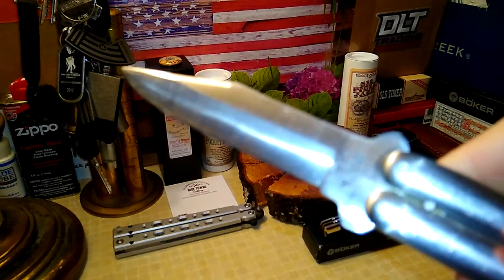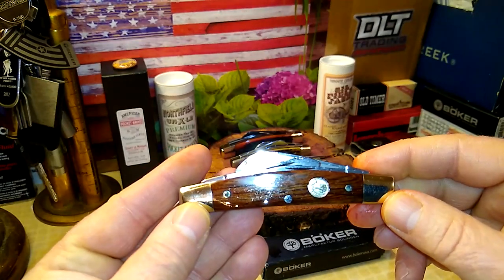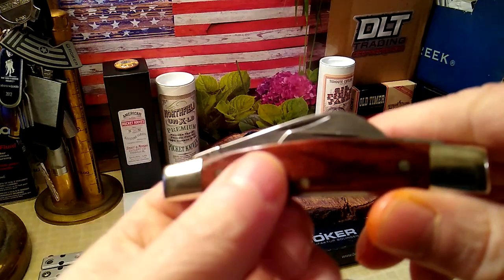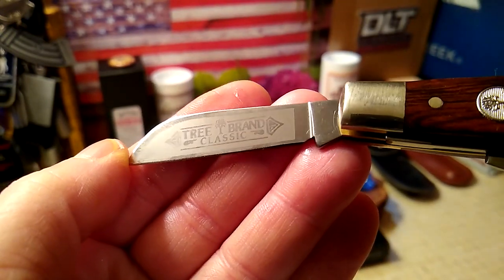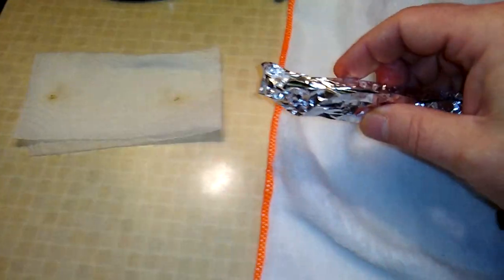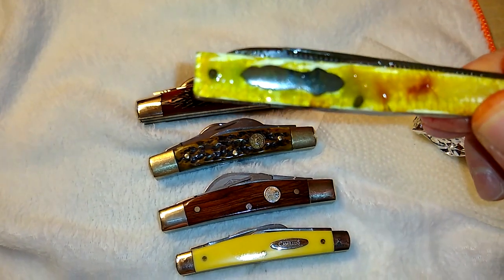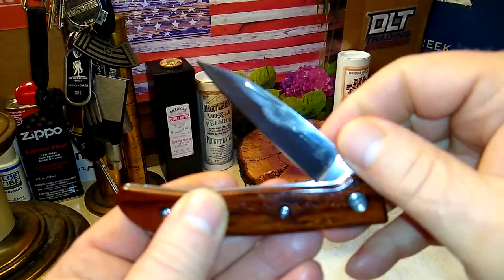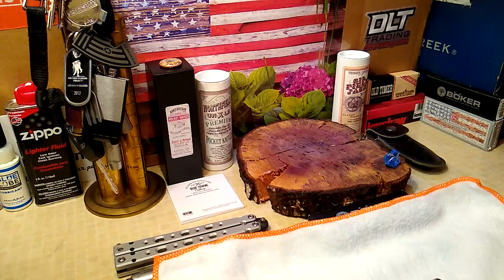2019 Boker Carver's Congress (Rosewood)